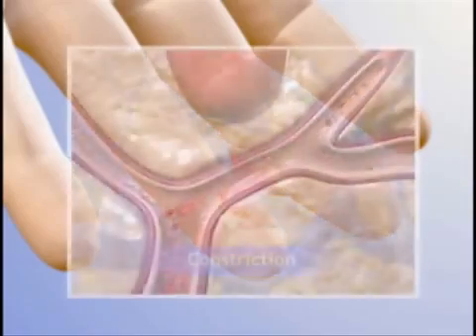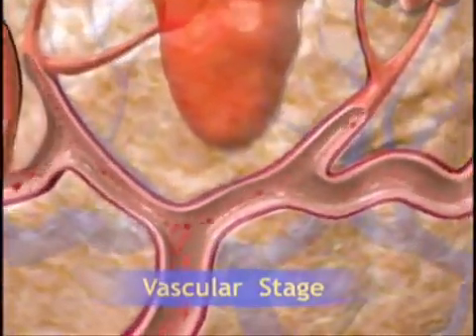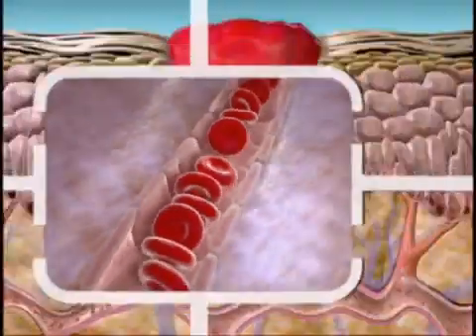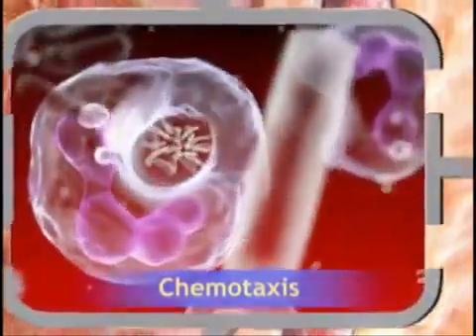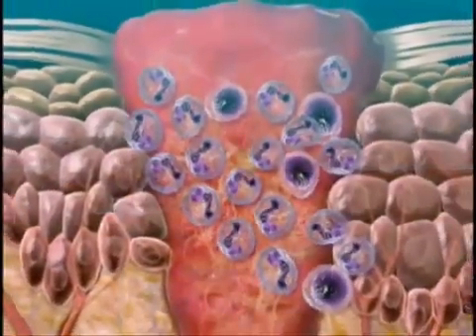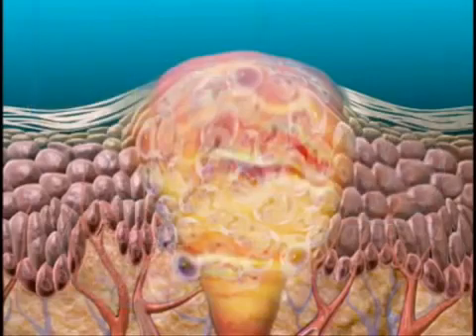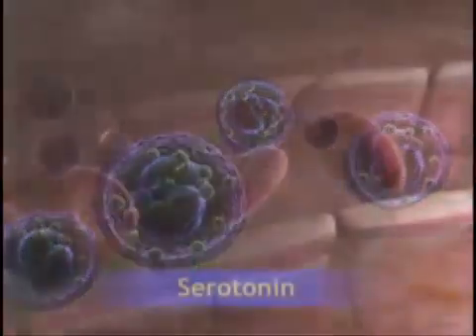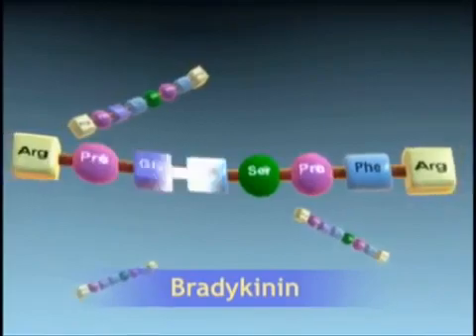ACUTE INFLAMMATION 2021, Physiotherapy tips